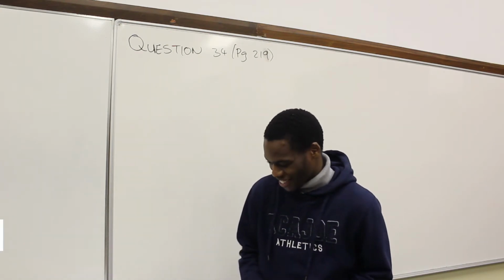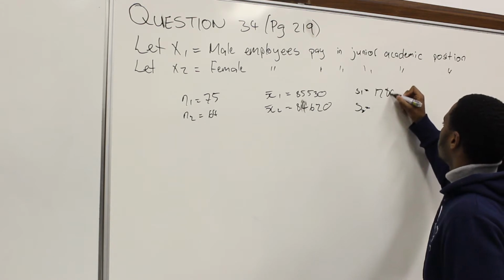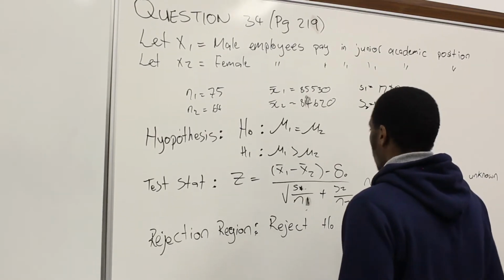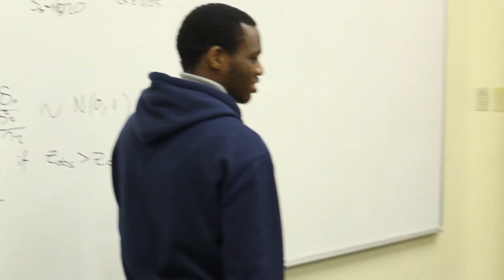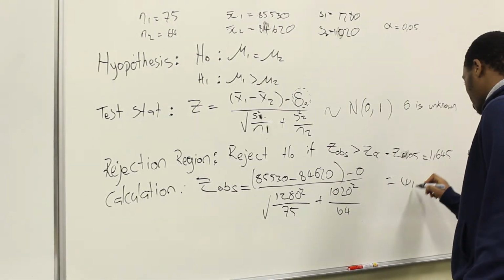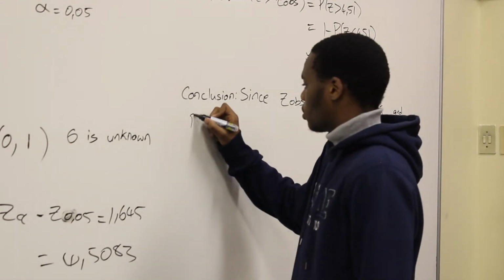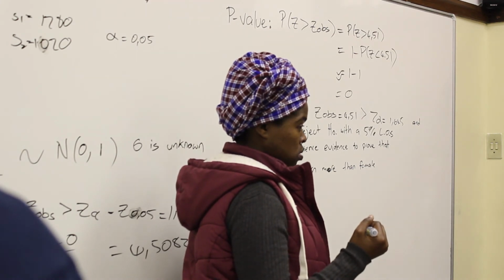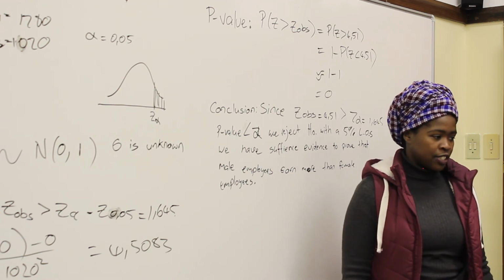Hypothesis testing- Two sample